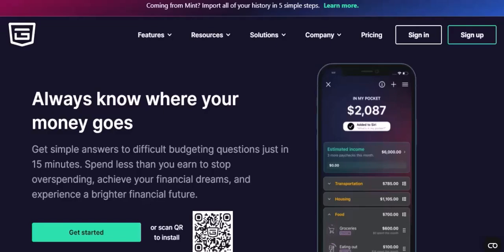Can you duplicate a budget in Pocketguard?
In this video we talk about Can you duplicate a budget in Pocketguard